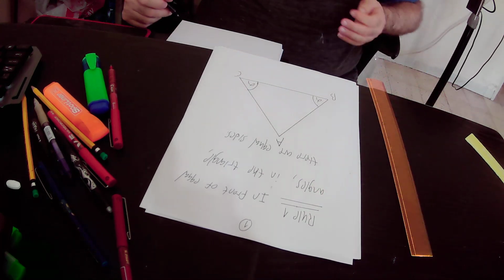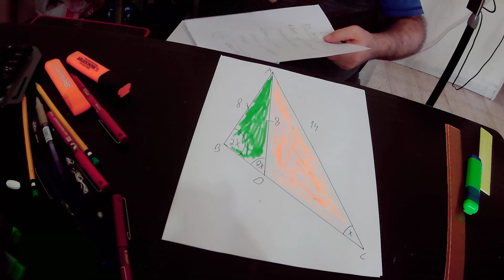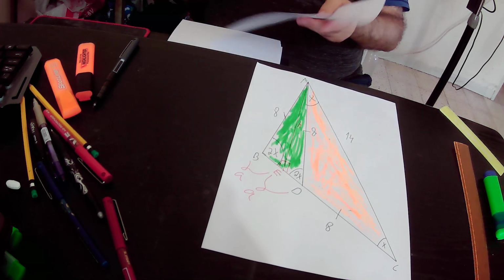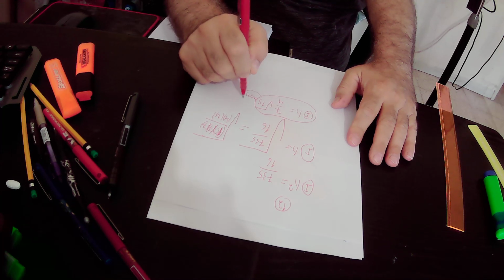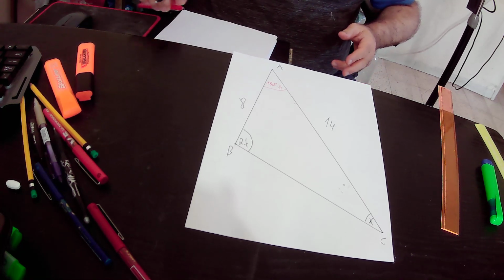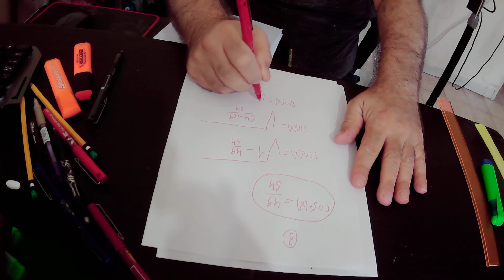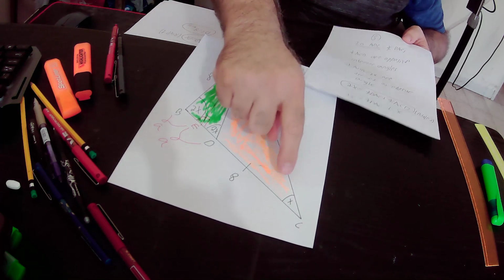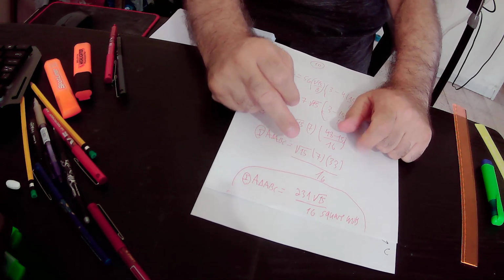FIND THE AREA OF A TRIANGLE